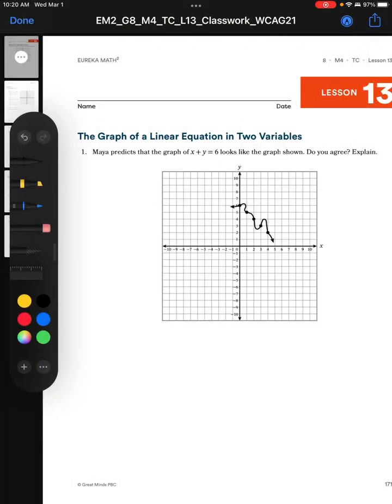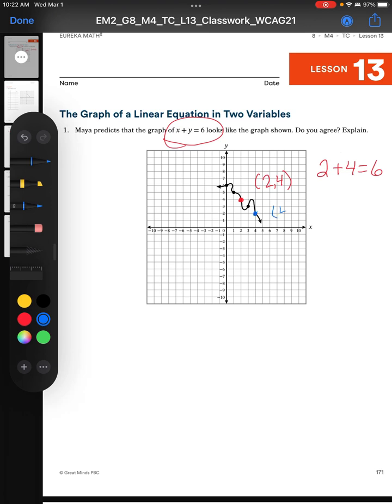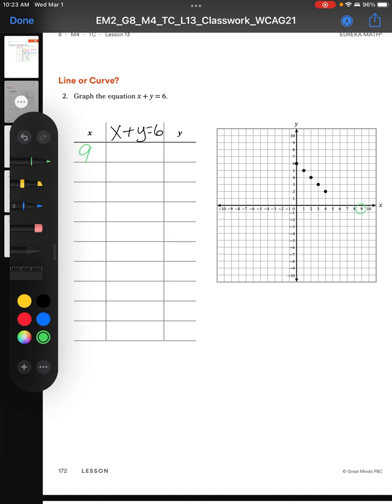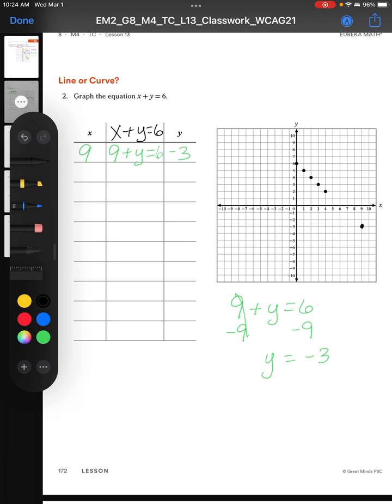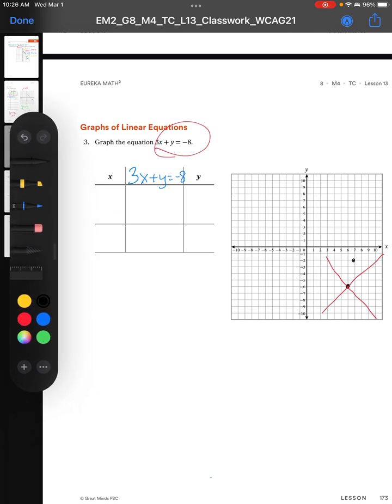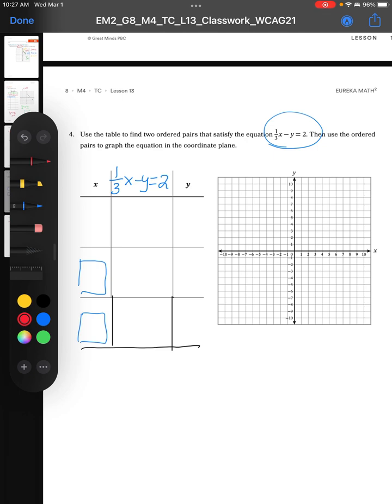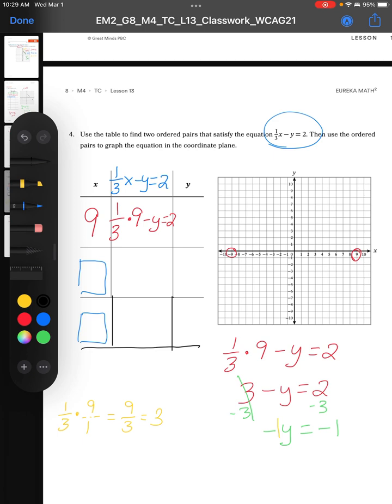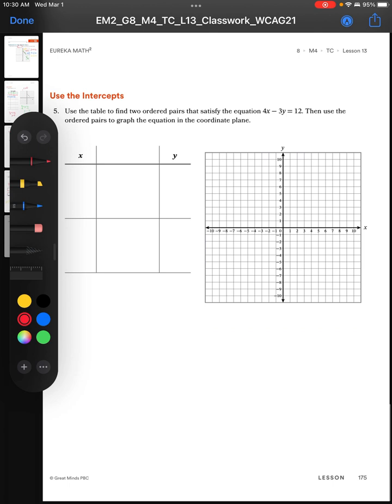Module 4, Lesson 13